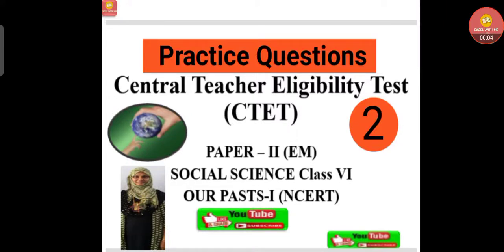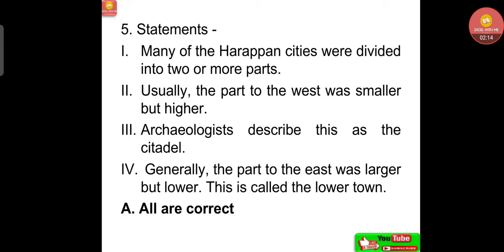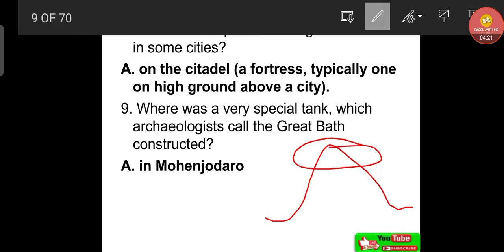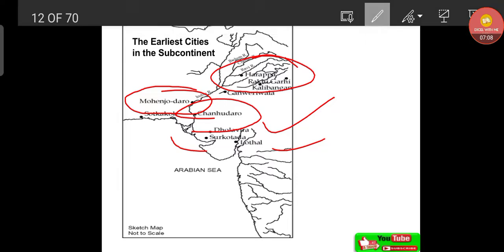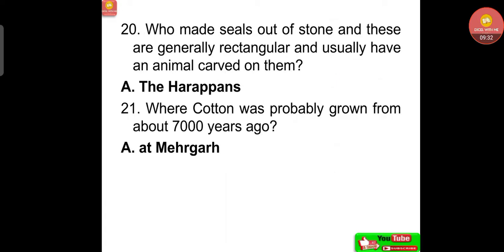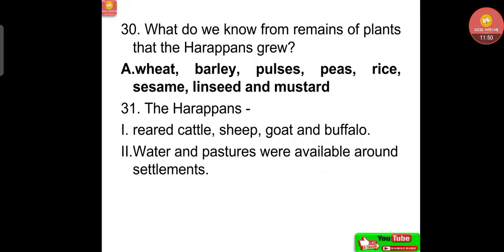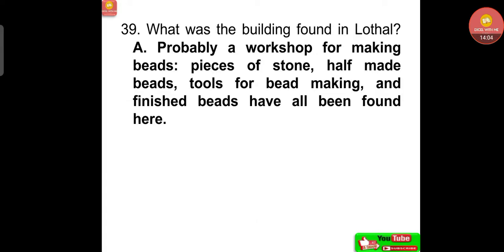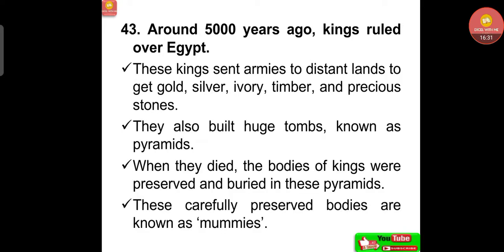Central Teacher Eligibility Test || Paper -II Social Science Class-6 NCERT || Practice Questions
In this video CTET PAPER-II Social Science class 6 NCERT chapter -3 practice questions discussed.